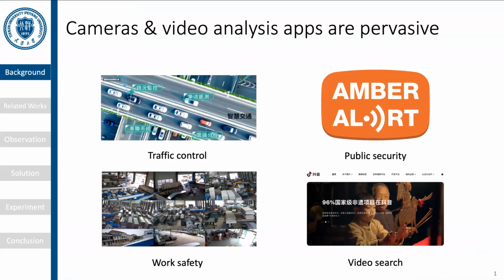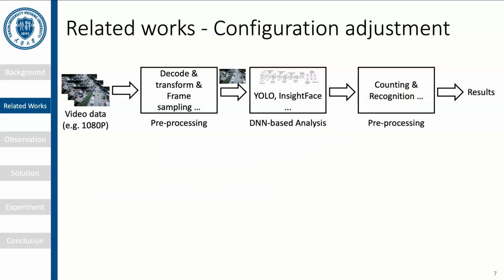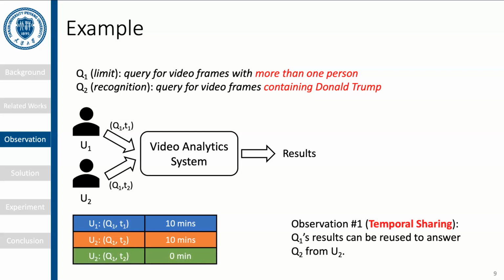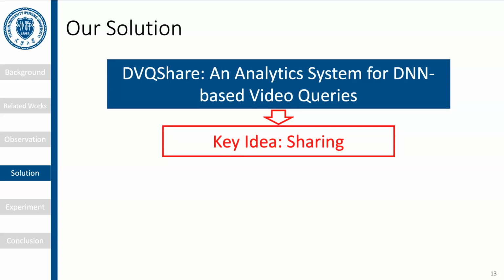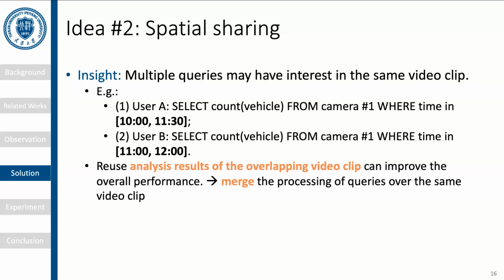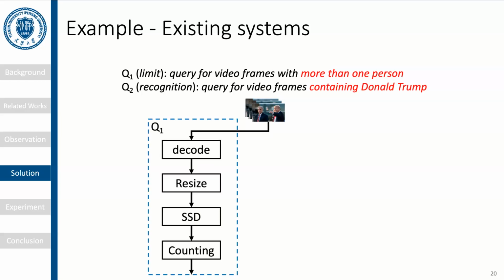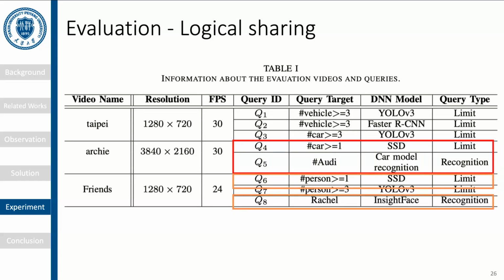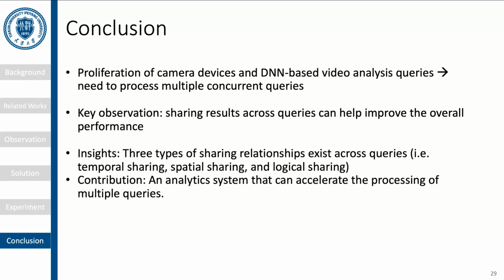CCGrid 2021: Session 3 - Hao FU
Paper Title: DVQShare: An Analytics System for DNN-Based Video Queries